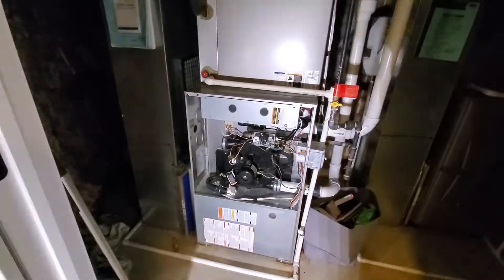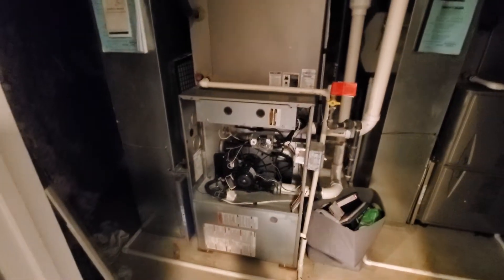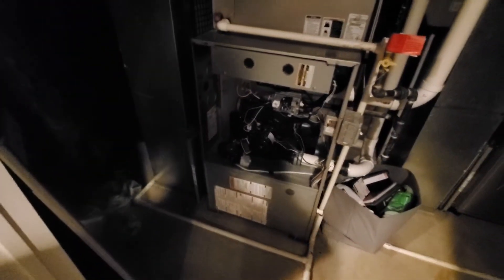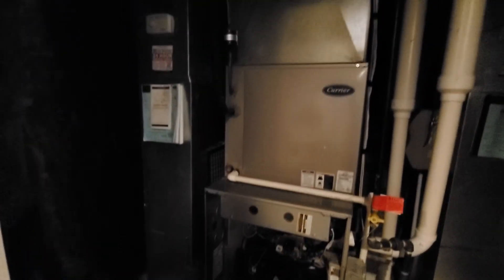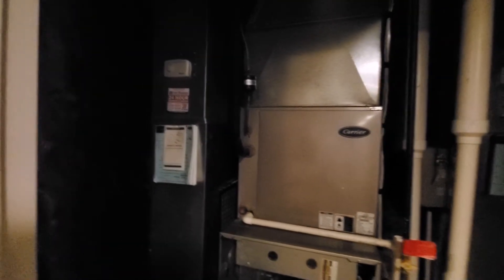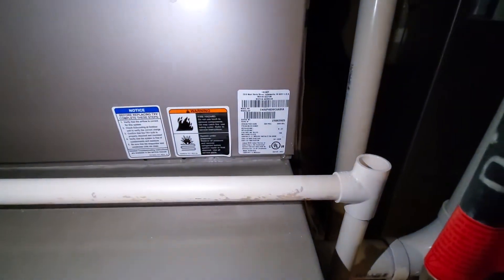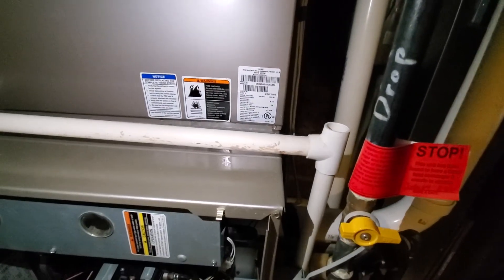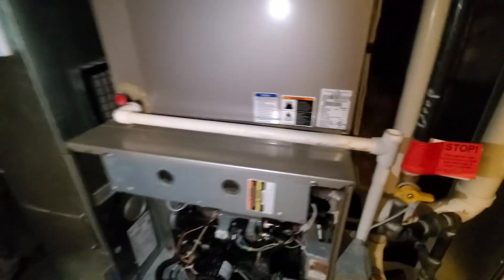lz 10-14-21 2